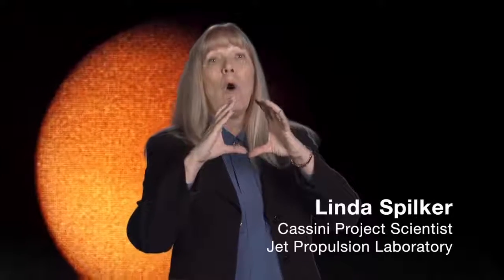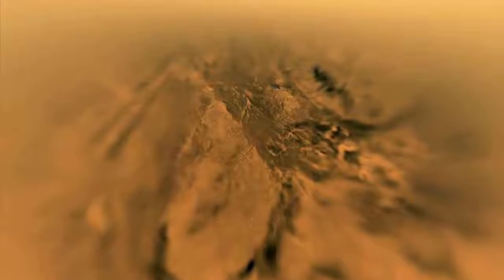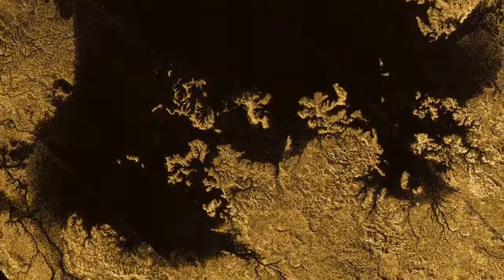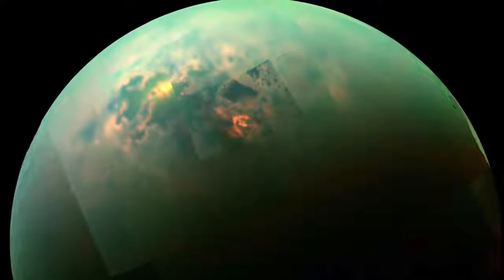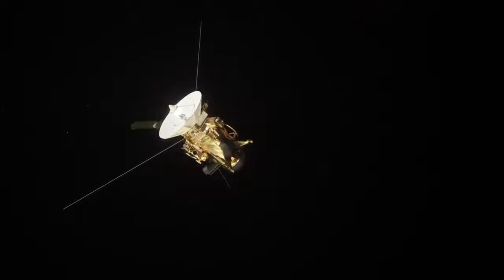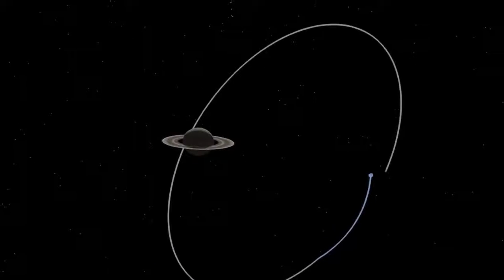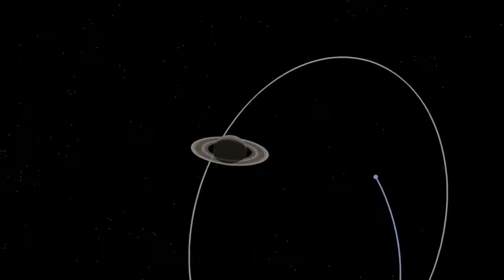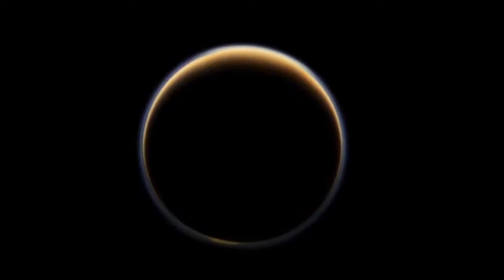A World Unveiled: Cassini at Titan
Saturn’s giant, hazy moon Titan has been essential to NASA’s Cassini mission during its 13 thrilling years of exploration there. Cassini and the European Huygens probe have revealed a fascinating world of lakes and seas, great swaths of dunes, and a complex atmosphere with weather – with intriguing similarities to Earth. Titan has also been an engine for the mission, providing gravity assists that propelled the spacecraft on its adventures around the ringed planet.